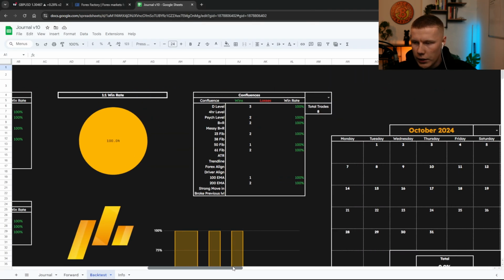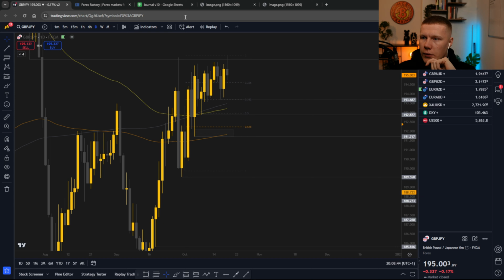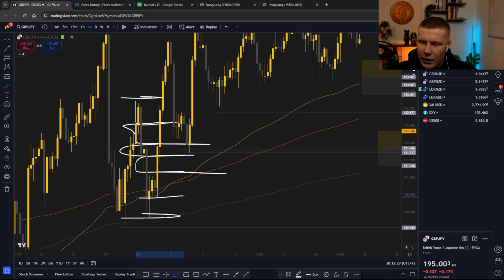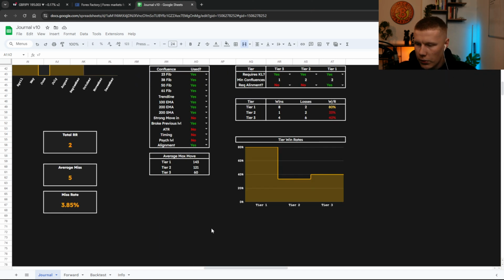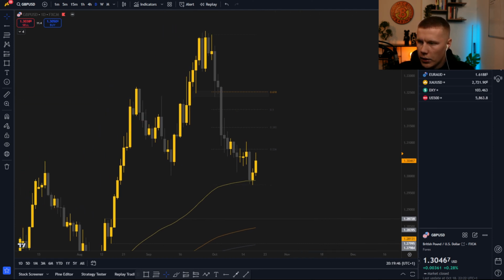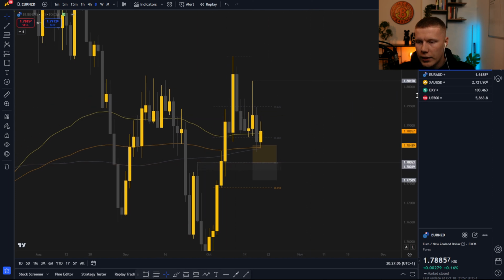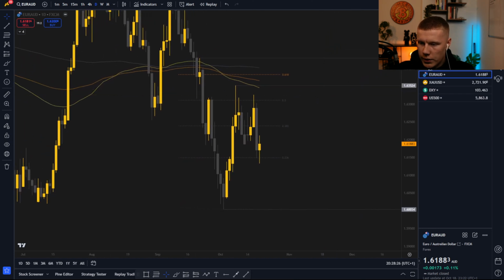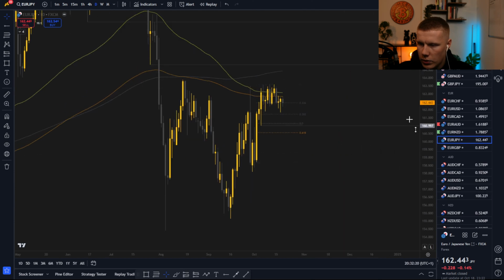Market Breakdown | 20/10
This is my Weekly Market Breakdown where I do my analysis for the week.

I go over the performance of last week, how the markets conditions were and which trades I took.

I then proceed to go over potential setups for the week ahead: Forex, Equities & Commodities.